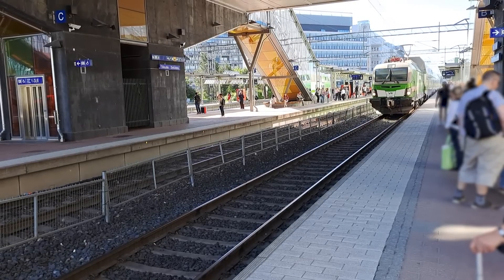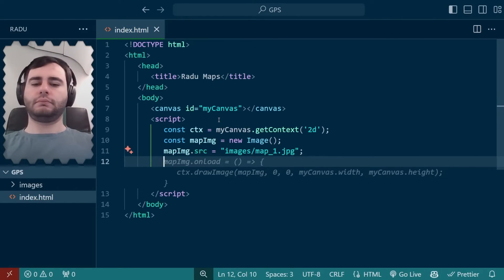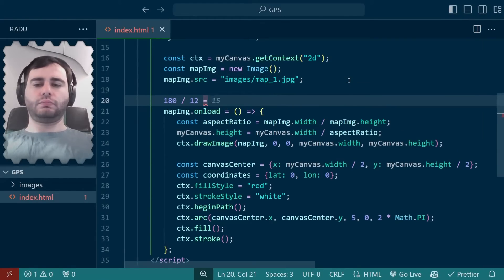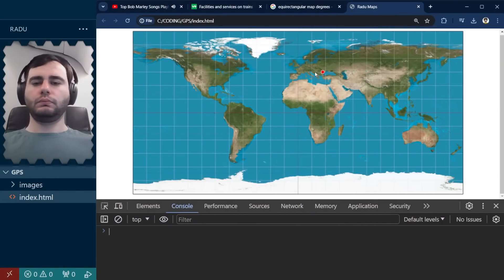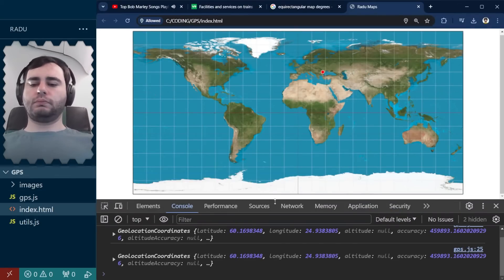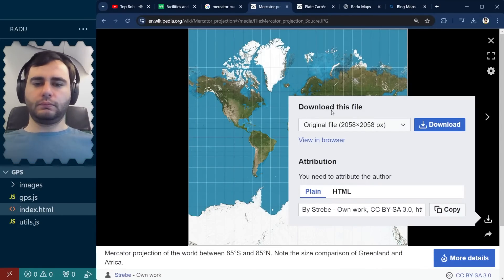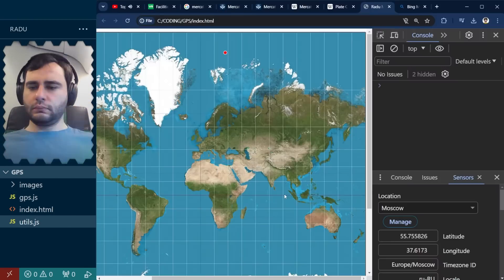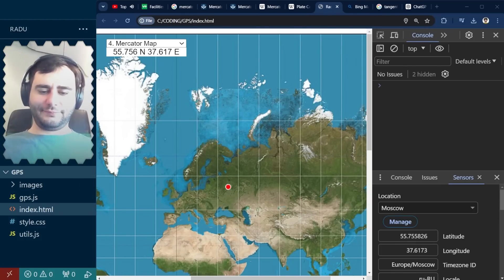Building a Maps Application: HTML, CSS, and JavaScript Tutorial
Join me as I build a Google Maps clone from scratch using HTML, CSS, and JavaScript while traveling on a train! 🚂🌍 This tutorial covers everything from loading map images and using the canvas element, to integrating the geolocation API for real-time location updates. Learn how to work with different map projections, like equirectangular and Mercator, and see how to display coordinates on a custom map.

In this video, I go through:
- Finding and loading equirectangular maps
- Setting up a basic HTML and CSS structure
- Using the canvas element for map rendering
- Converting latitude and longitude to cartesian coordinates
- Implementing geolocation to show your current position
- Debugging and fixing common issues
- Adding support for multiple map projections